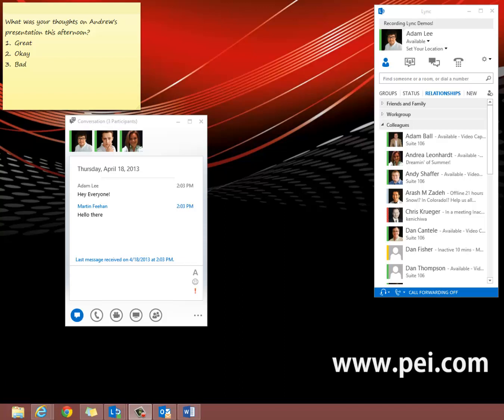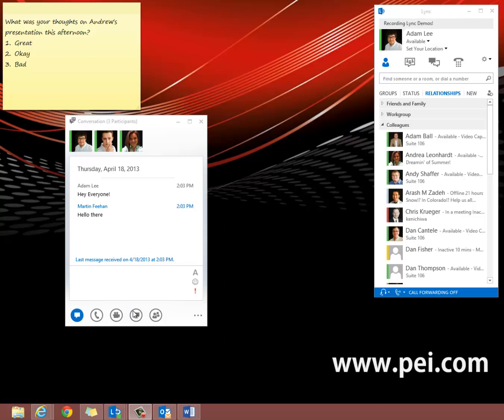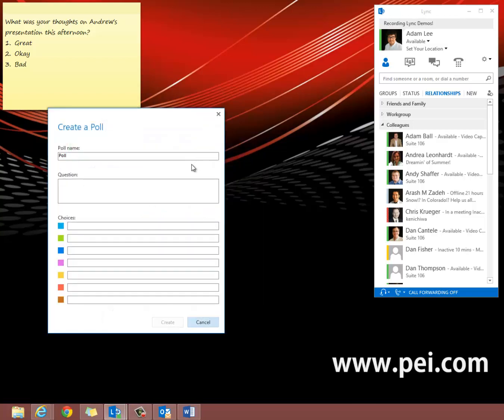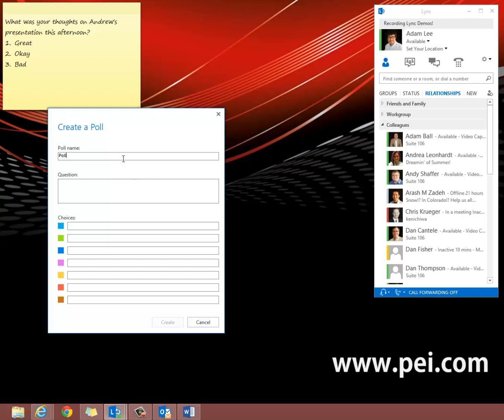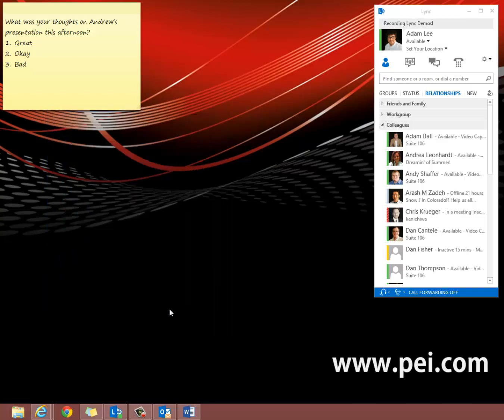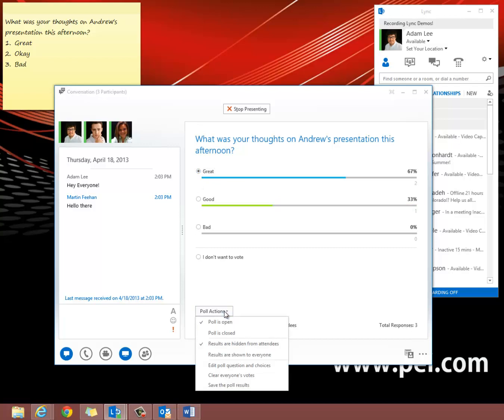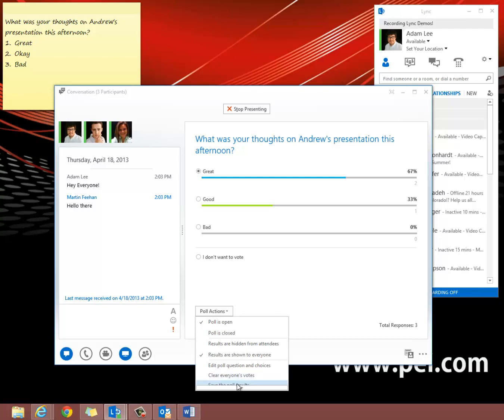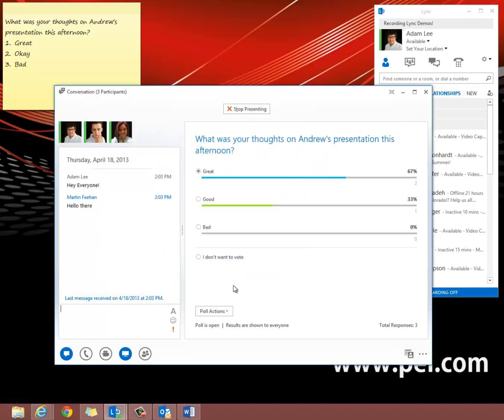Microsoft Lync 2013 - How to Conduct a Poll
How to create and manage a Poll in Microsoft Lync 2013.  Interested in receiving personalized Microsoft Lync Training from PEI?  For our entire Lync video library Don't see what you're looking for? Tell us and we will create a new training video for you!